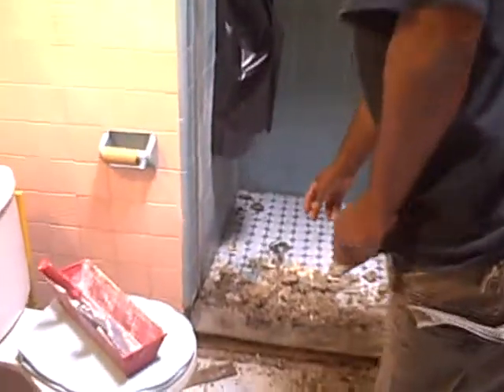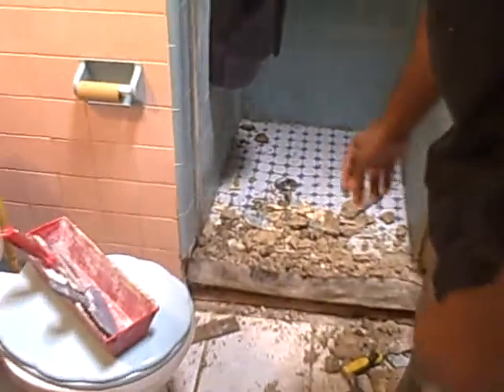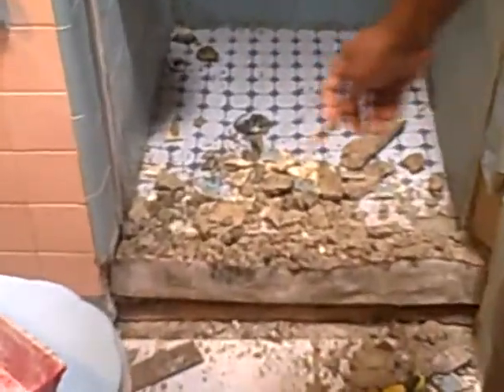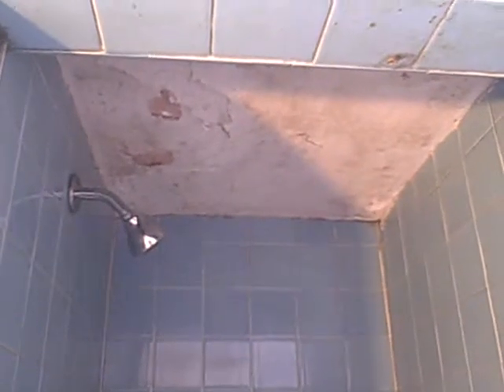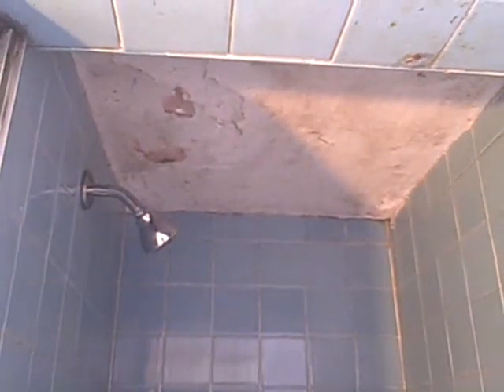Philly HandyMan Bathroom Repair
Bath room fix up. Making the ugly look pretty lol  I can do the same for you, all you have to do is make that call.